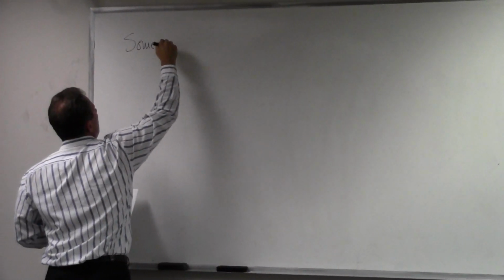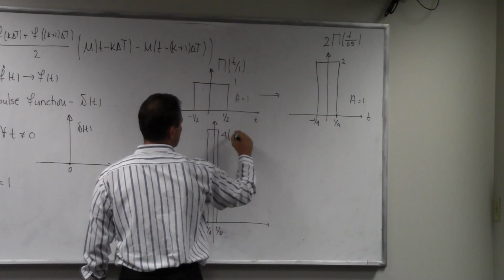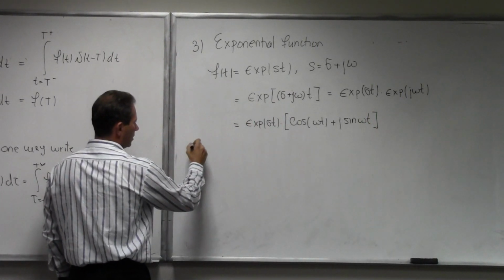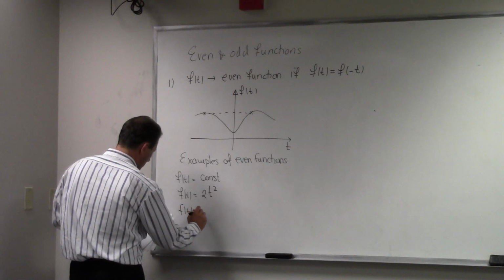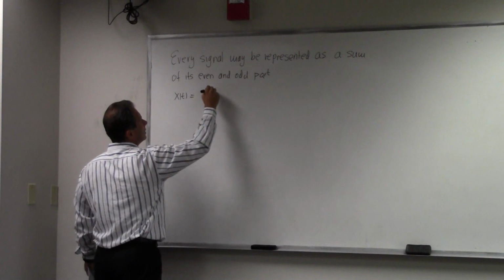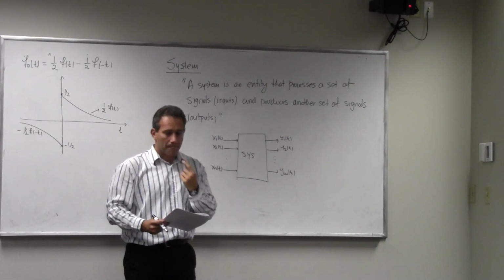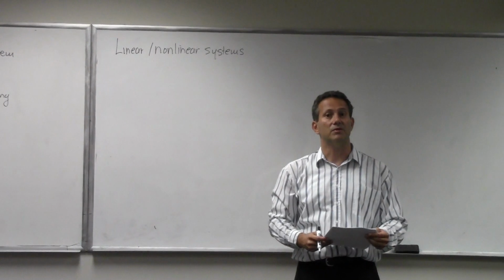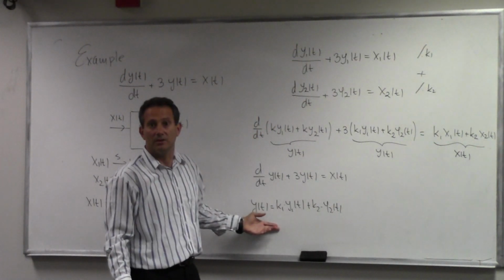Linear Systems - Lecture 2